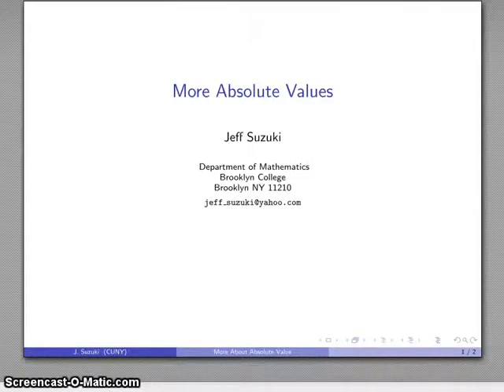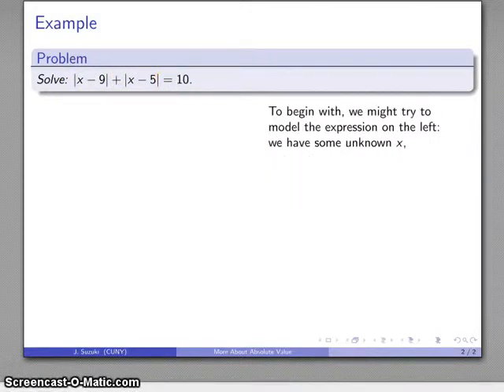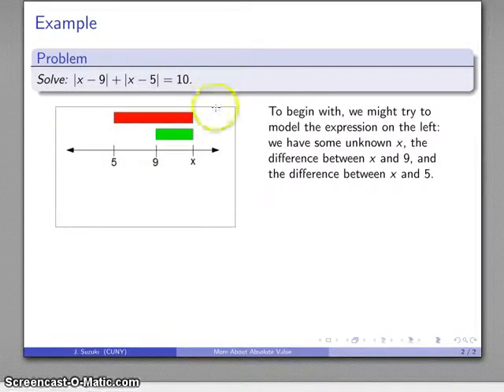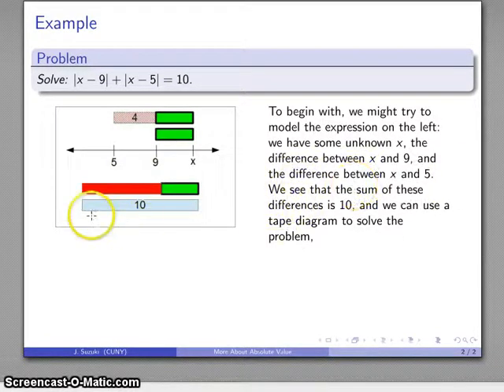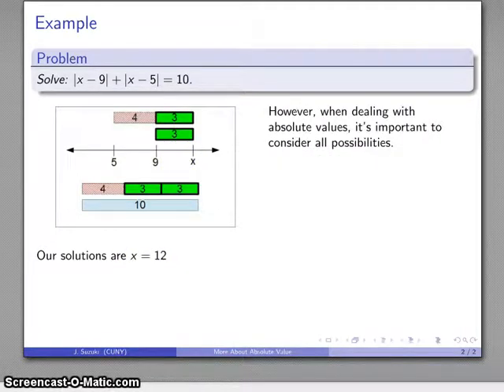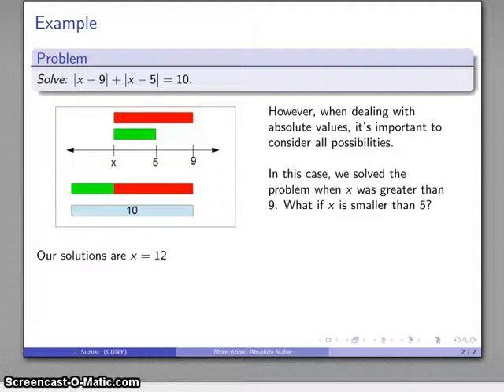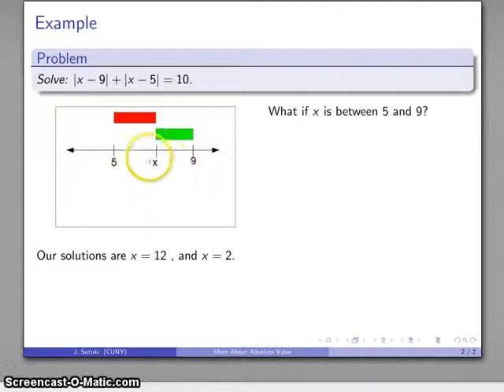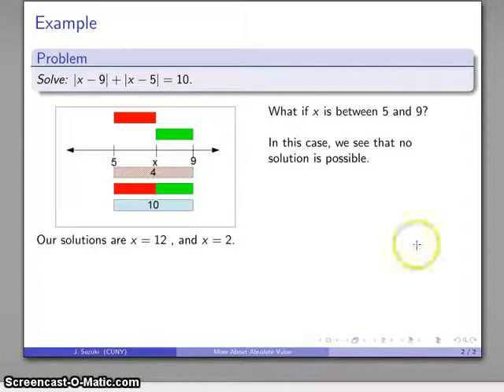Absolute Value Equations 3